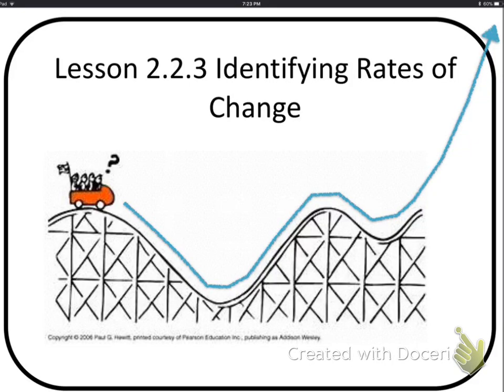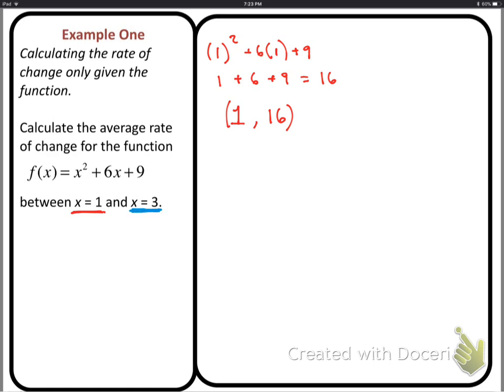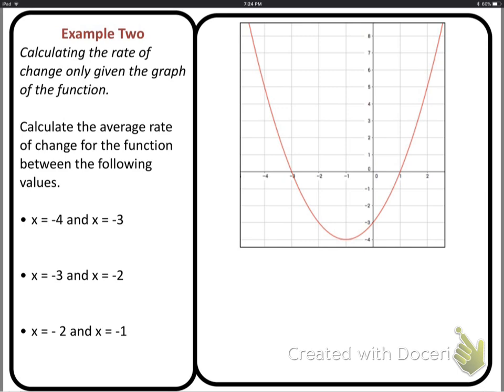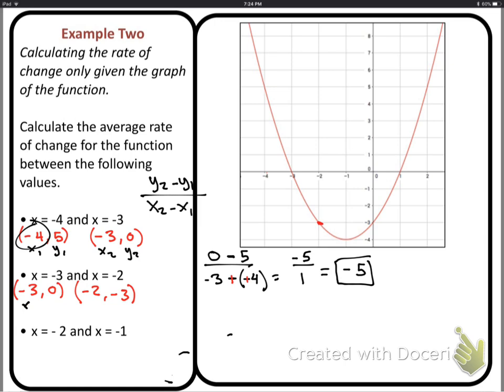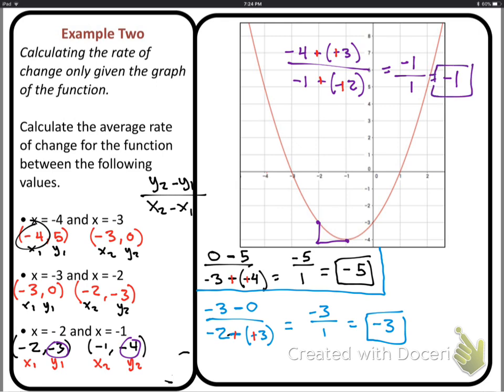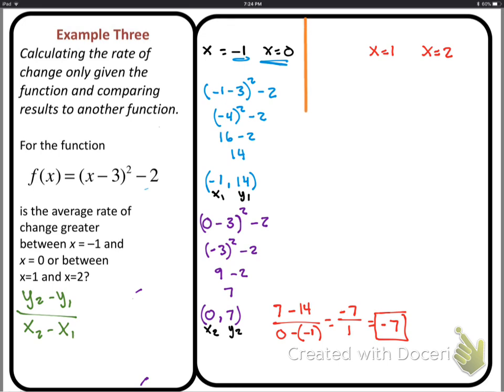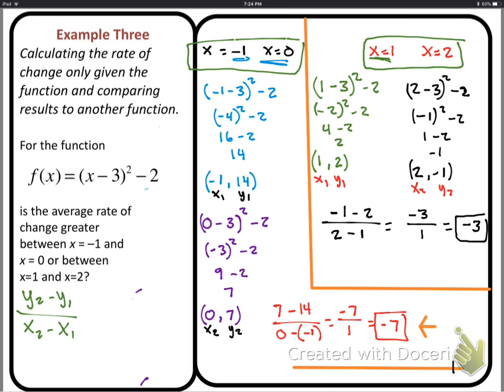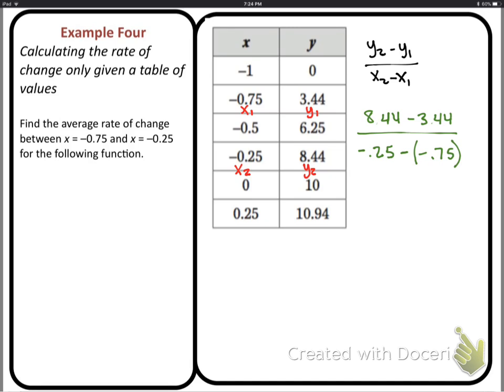Rate of Change